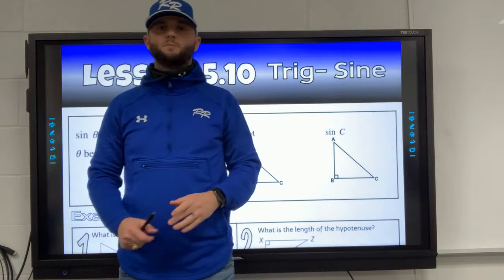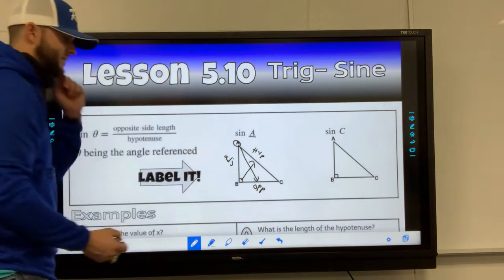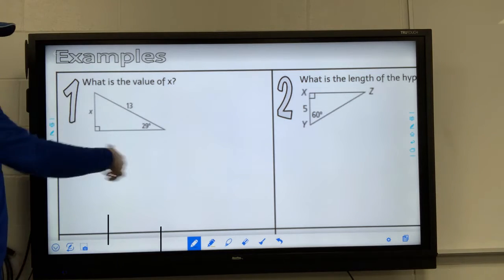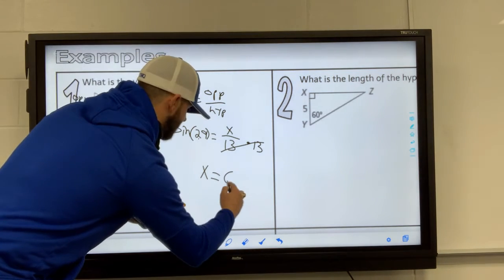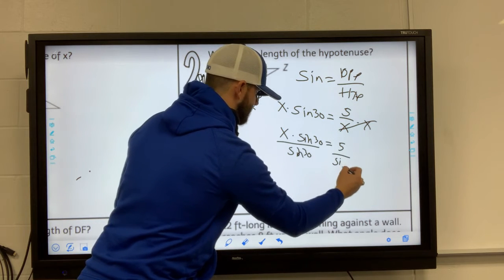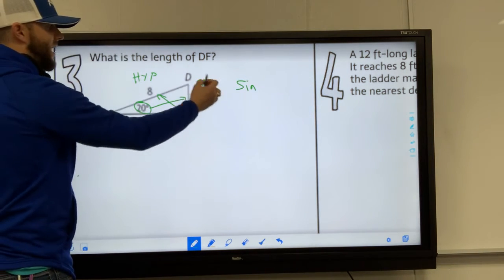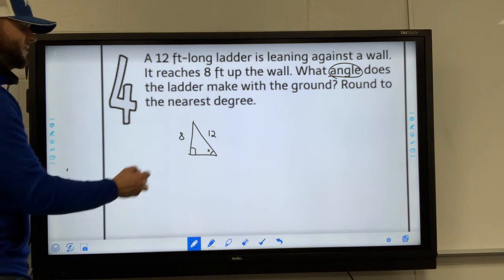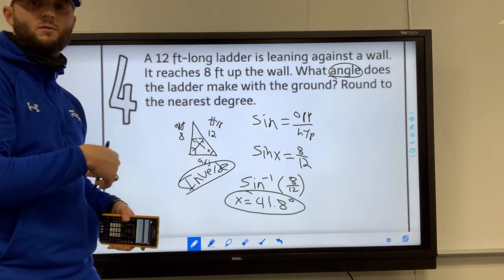5.10 Trig Ratios- SINE